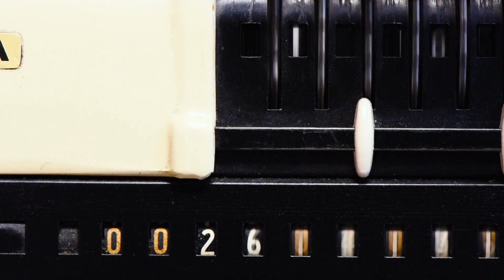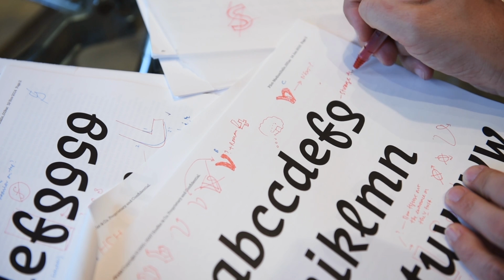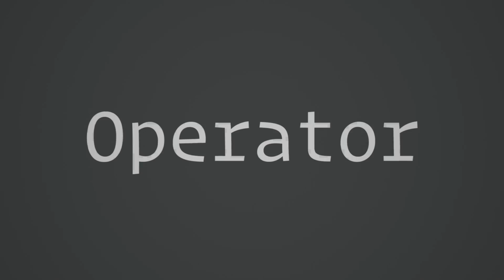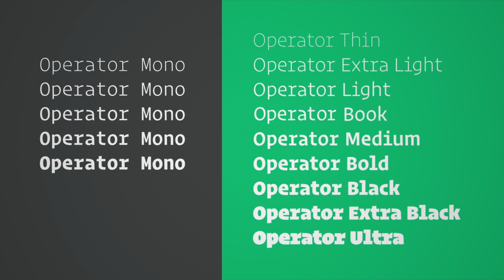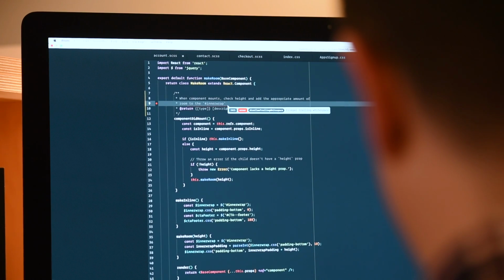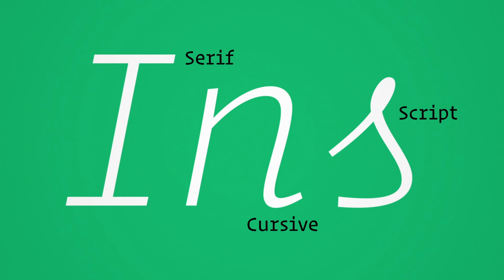Operator by H&Co.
A short film about the design of the Operator font family.